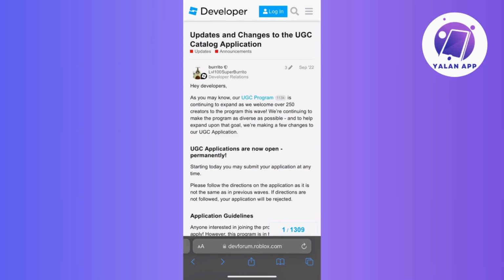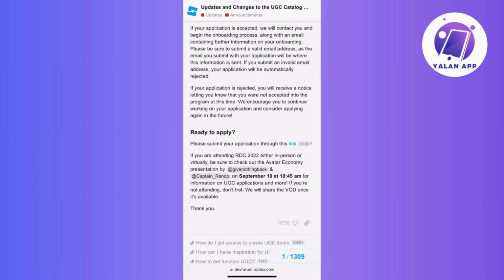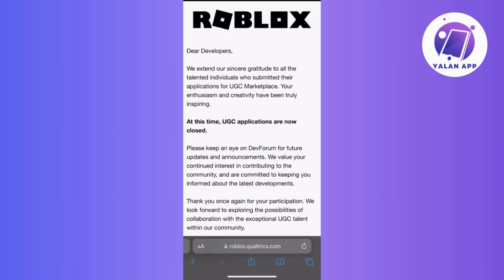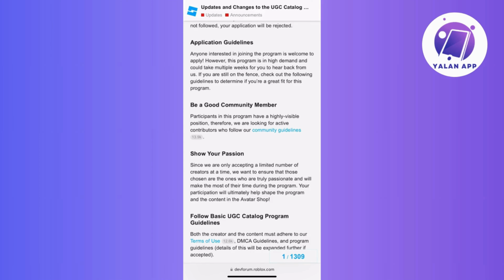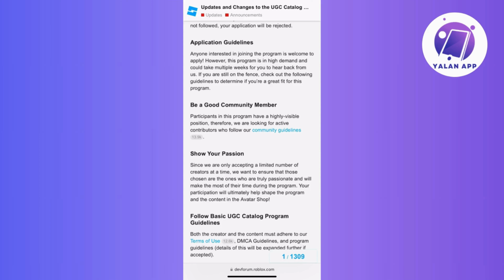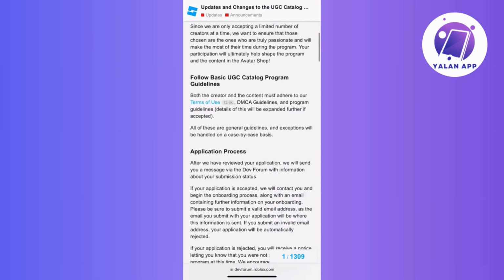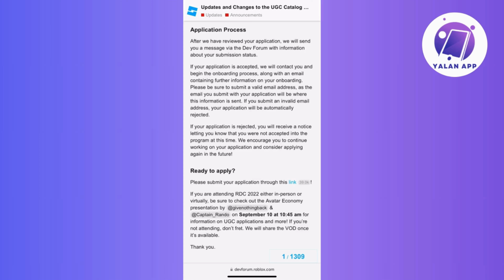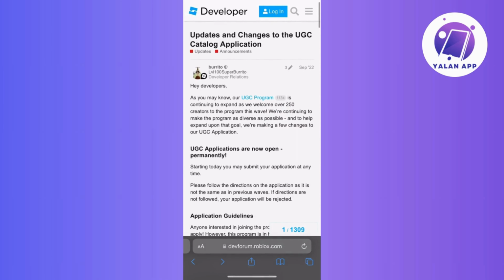How To Apply For Roblox UGC Program | Step By Step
If you want to learn how to apply for the Roblox UGC (User Generated Content) program step by step, then this video will be perfect for you!